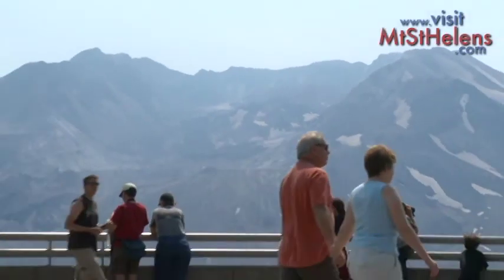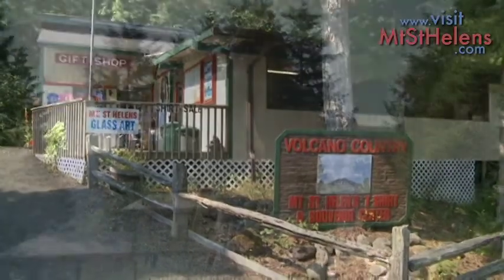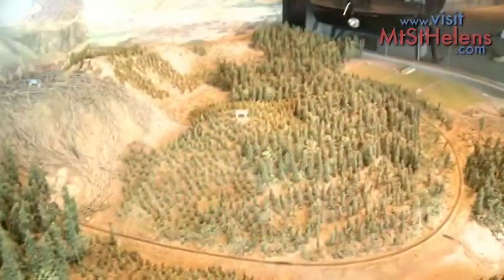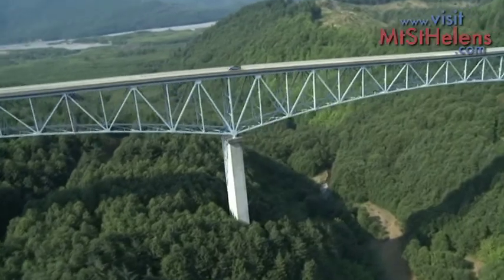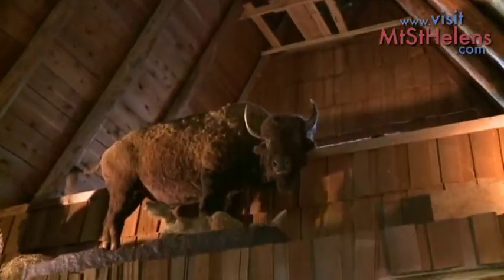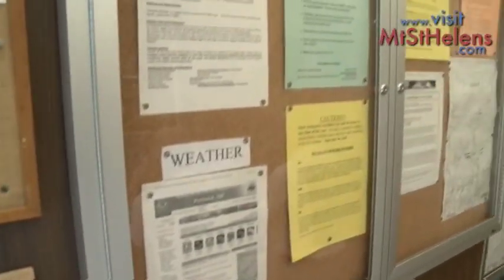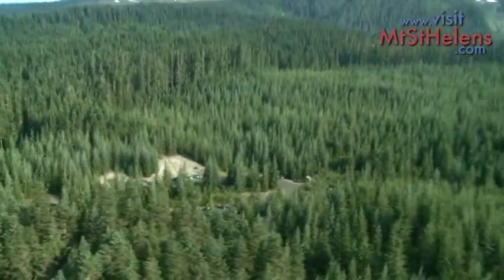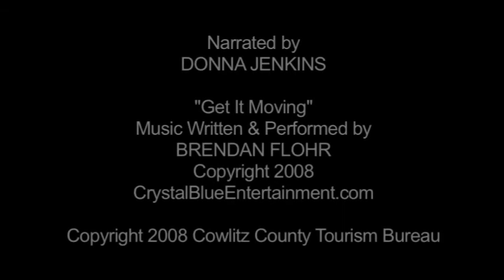2 Day Excursion Final-Program Stream